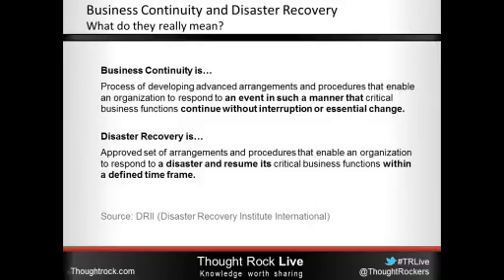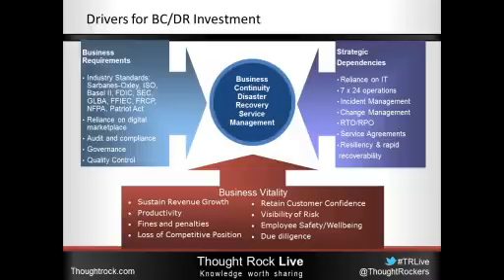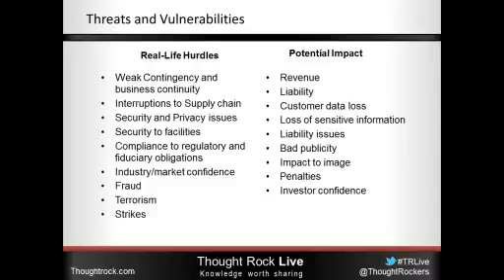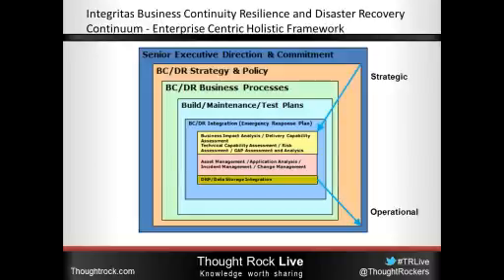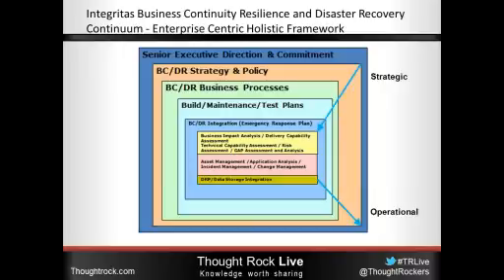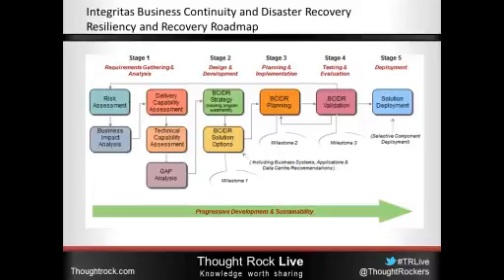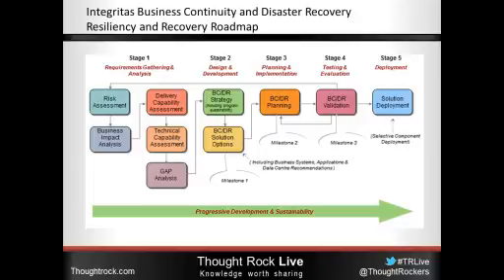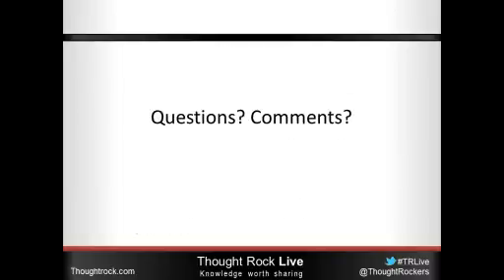Business Continuity and Disaster Recovery Management – A Straight Forward Approach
“Don’t put all your eggs in one basket.” This old chestnut is particularly appropriate when it comes to managing risk. Risk represents different things depending on your audience. We often hear of the importance of managing the risks associated with making personal investments. Until we understand investing well enough to weigh equity against the level of tolerable risk, we risk making uninformed decisions that could have devastating results. The same principle holds true for organizations seeking to manage their own risk while striving to achieve the goals and priorities set by their management.
The business continuity and disaster recovery (BC/DR) plan is a key tool in any organization’s risk management toolbox. You’ll not want to miss this intriguing look into what modern day enterprises need to consider when managing their own Business Continuity Program. It will provide you with the essential knowledge, expertise, and practical decision-making skills you need to be successful.
Key Learnings:
1. There must be senior / executive level management commitment
2. Ability to recover is directly dependent upon the extent of the preparation done
3. Business Continuity and Disaster Recovery Management (BCDRM) is a continual cyclical ongoing process that needs to be managed and executed on an ongoing basis